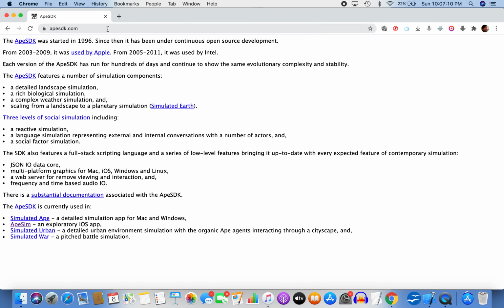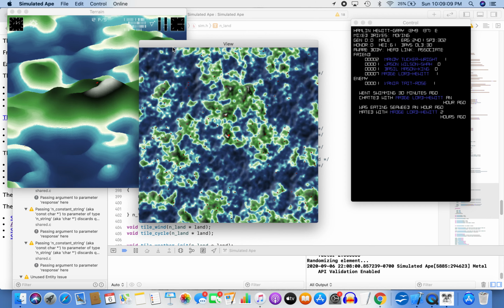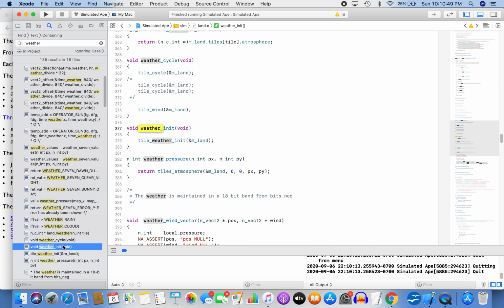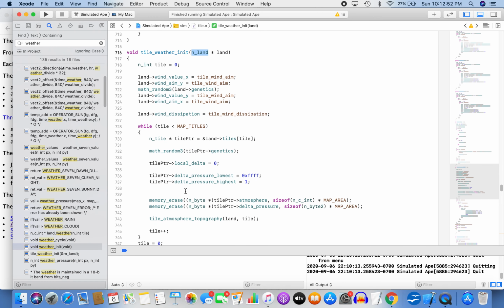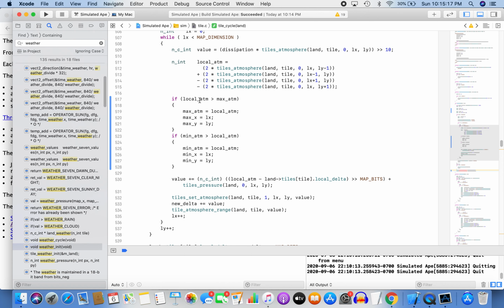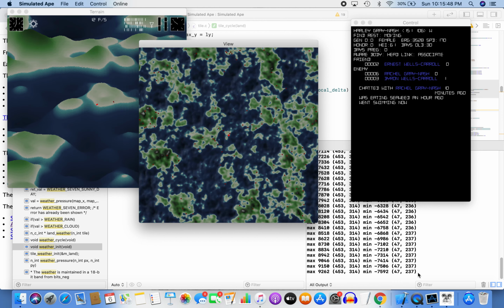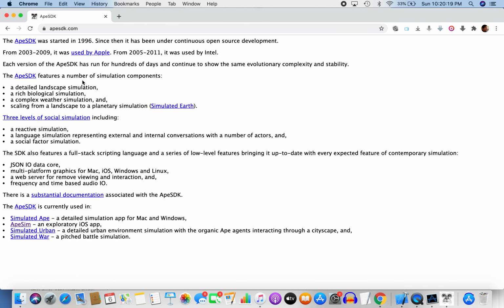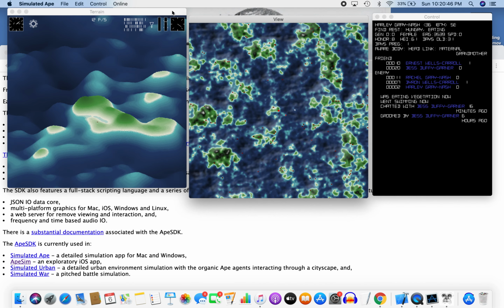Ideas of Thunderstorms with Simulated Ape [September 6, 2020]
Talking about how you could add thunderstorms to the Simulated Ape software.